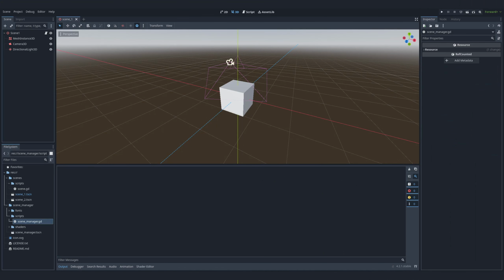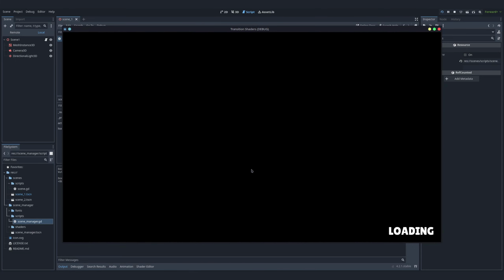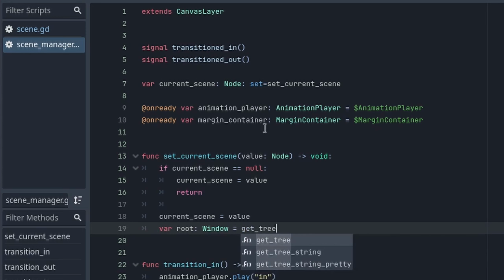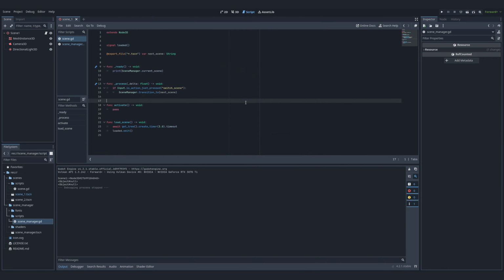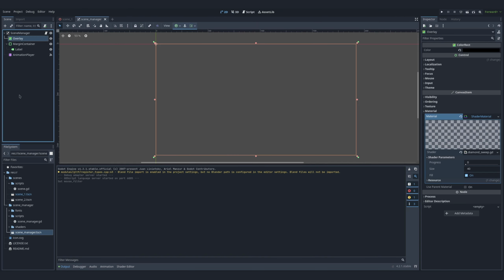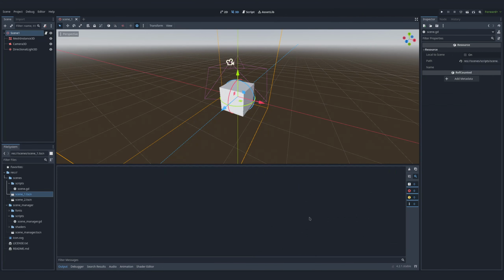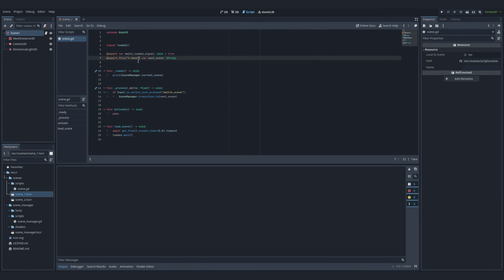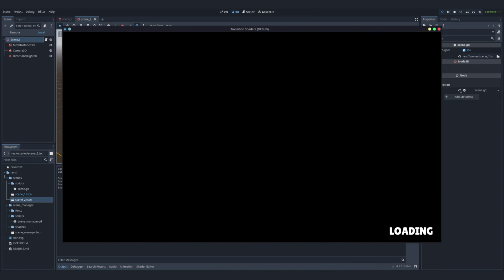Creating Scene Transitions Using Shaders in Godot 4 (Part 2)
Timestamps:
0:00 Introduction
0:21 Fixing accessing get_tree().current_scene
2:35 Fixing the overlay consuming the mouse events
3:35 Adding ability to not wait for background loading